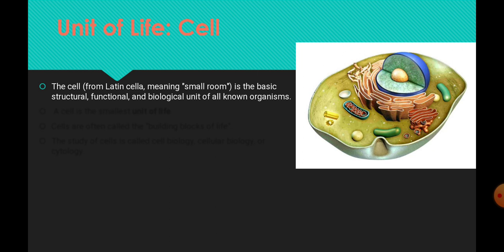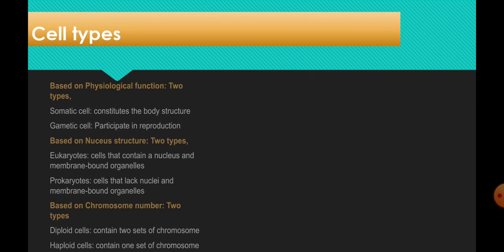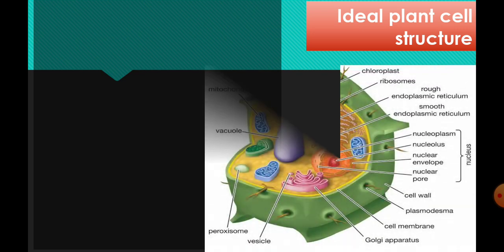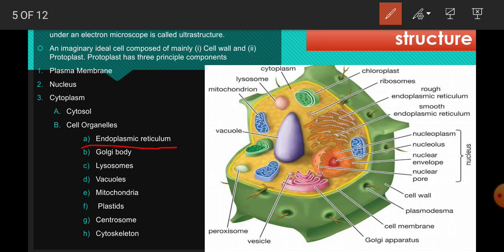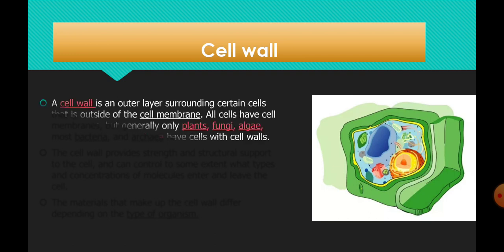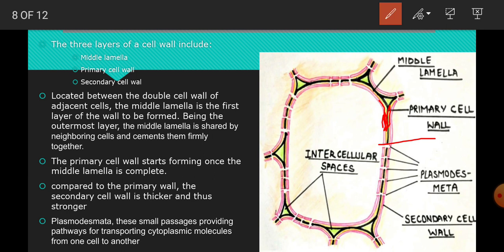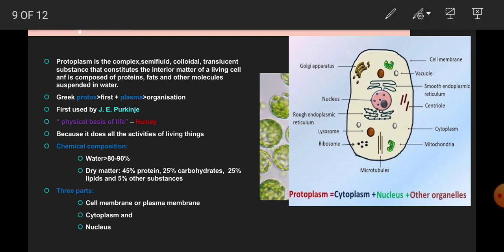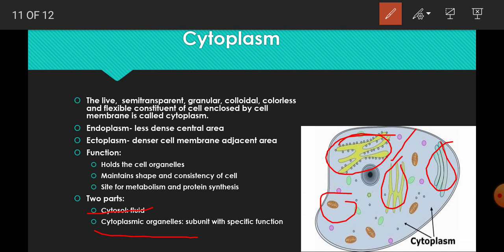Cell and It's Structure ;Biology Chapter-2, Class (9-10)